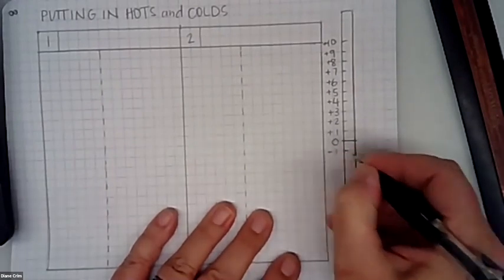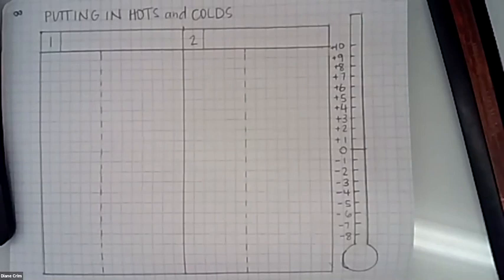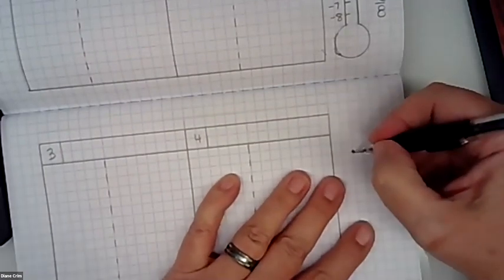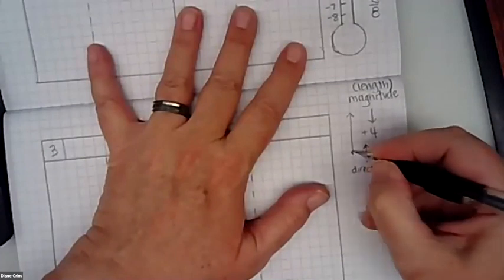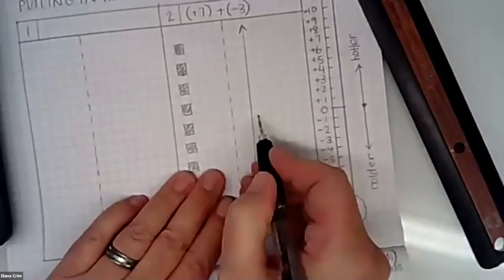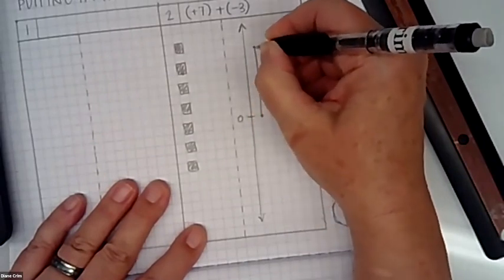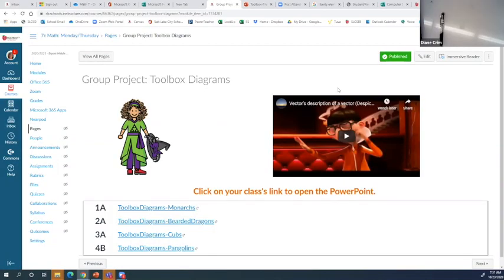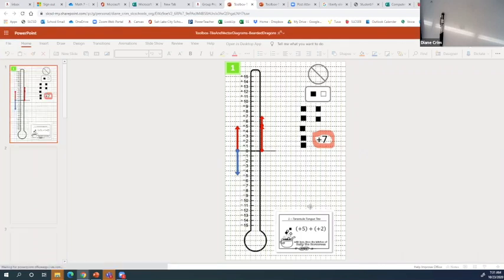Toolbox-Adding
This video is about Toolbox-Adding